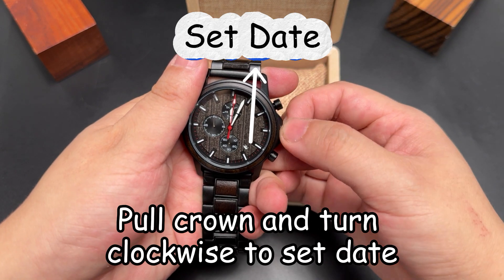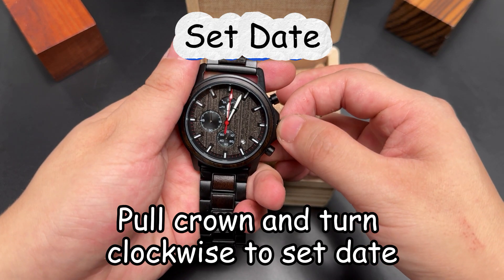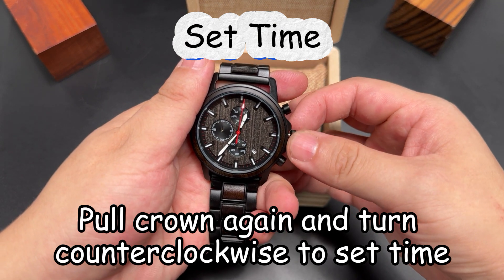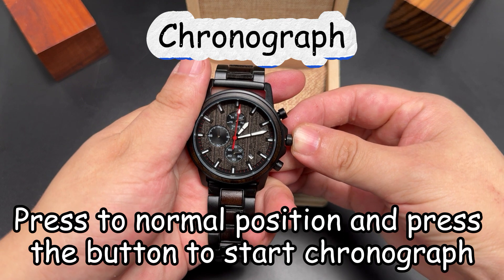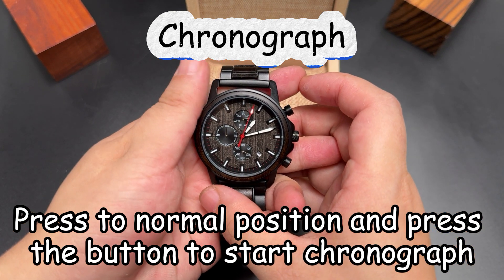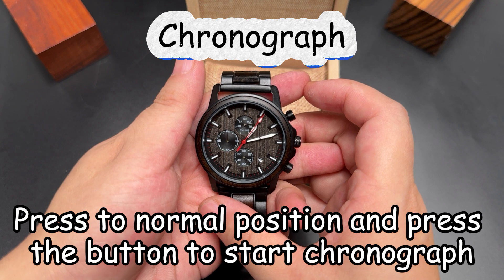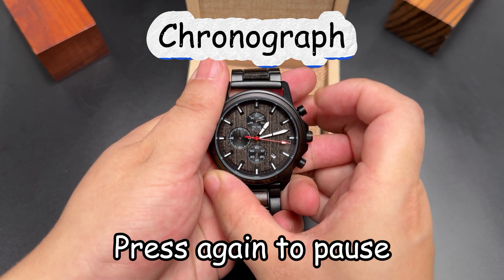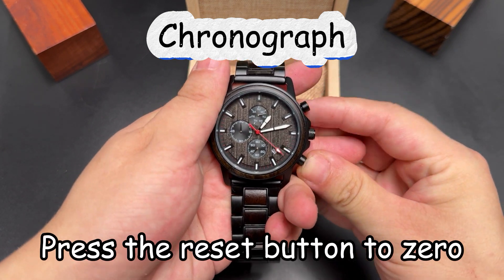Multifuntional watch using manual.